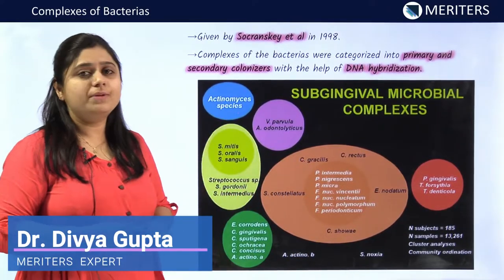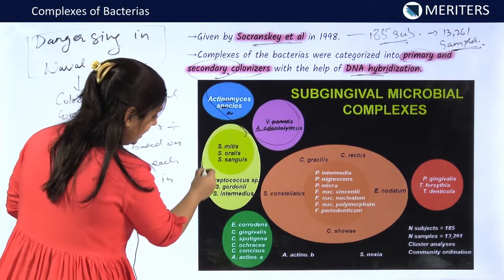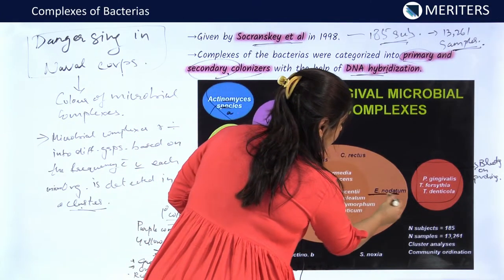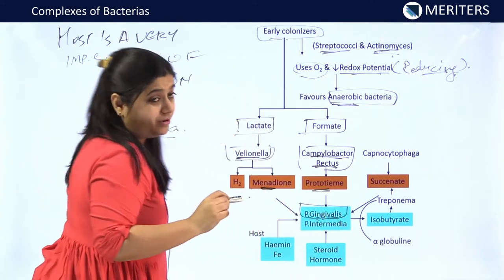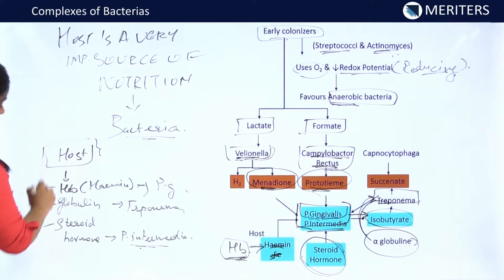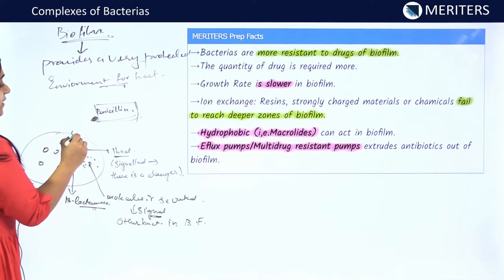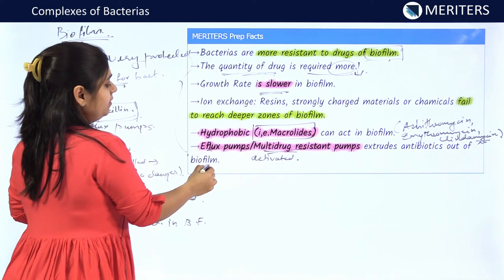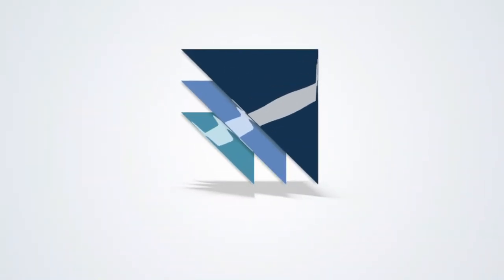Periodontology - Periodontal Microbiology - Dental plaque - Complexes of Bacterias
Key Features:

1) Q Bank: 22,000+ Selective Questions, Organized Chapter-wise

2) BYTES: High Yield Notes, Videos*

3) Chapter-wise Test Modules: 300+ Chapter Tests, Self-paced, Take any time, Retake option

4) Daily Tests: Daily Tests with 30-100 questions, Topic-wise, Specials and Mini Mocks

5) Grand Tests (30+): NEET, AIIMS, Special, Real Exam Interface and Marking

6) Performance Analysis: Subject-wise and Chapter-wise Analysis, All India Ranking

7) Mentorship: Personal guidance by our expert faculty on a preparation strategy

8) WhatsApp groups: Pro WhatsApp groups for discussions, Doubt clearing by faculty

9) Other Features: Social wall, Blog, Social media, Competitors